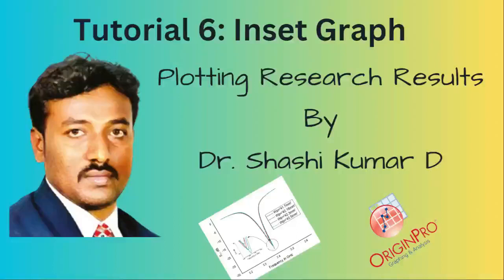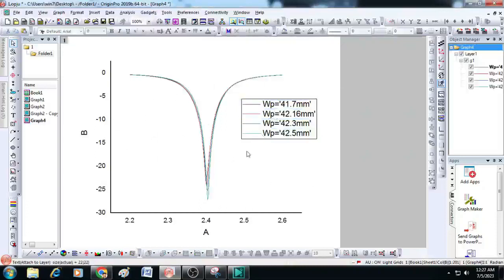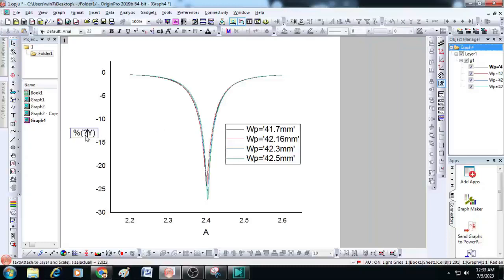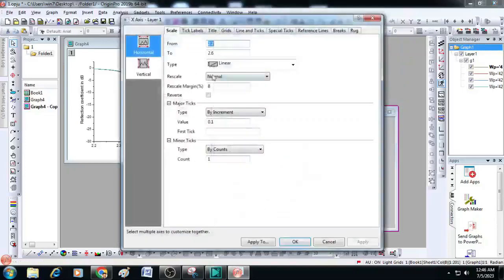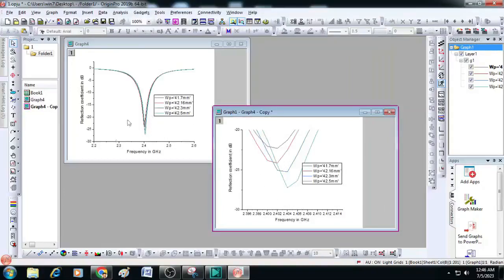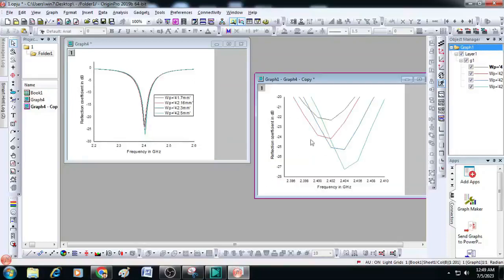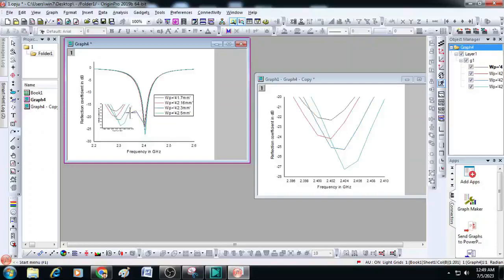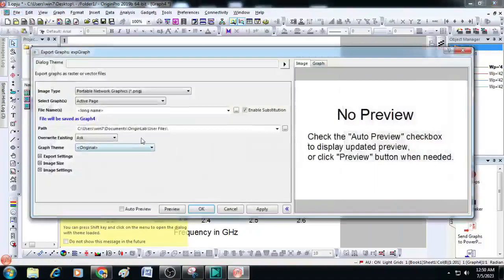Tutorial 6: Plotting research results (Inset graph)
Hi Friends!!

This video demonstrates plotting zoomed inset graph with in the main graph.